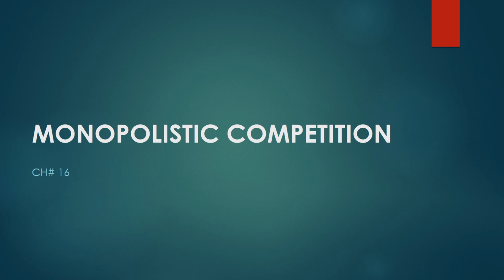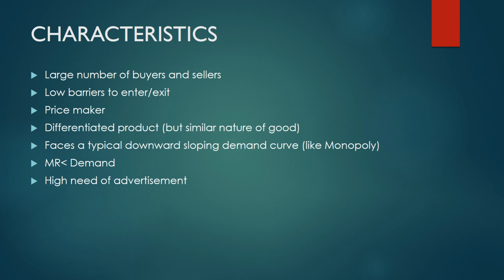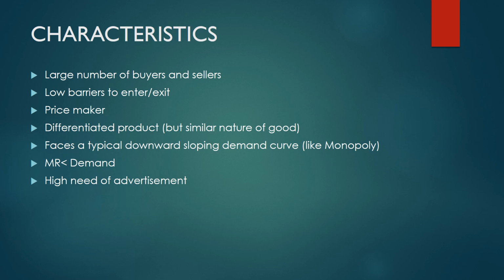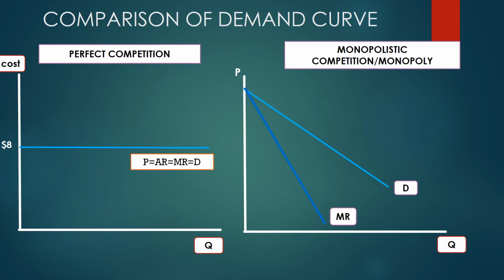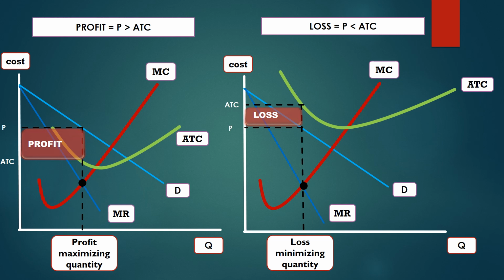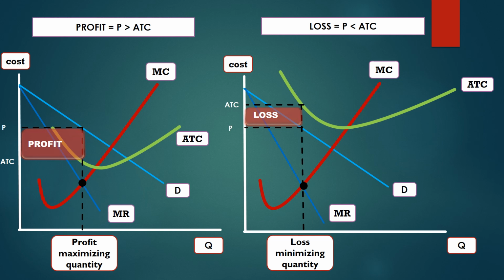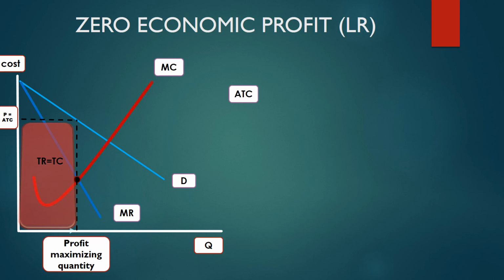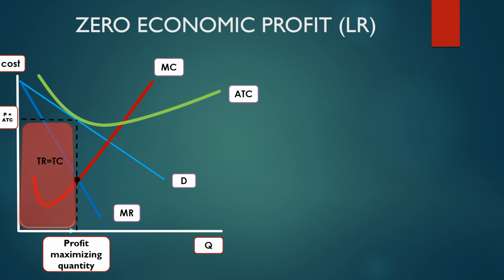Monopolistic Competition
short run and long run scenarios